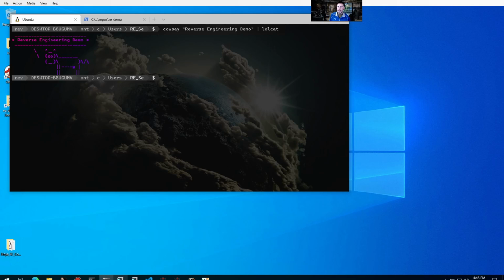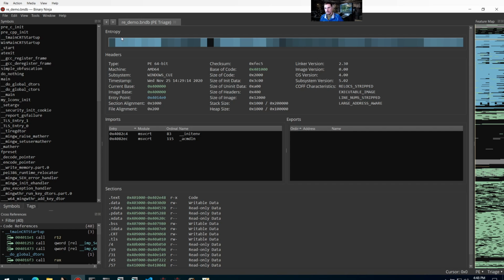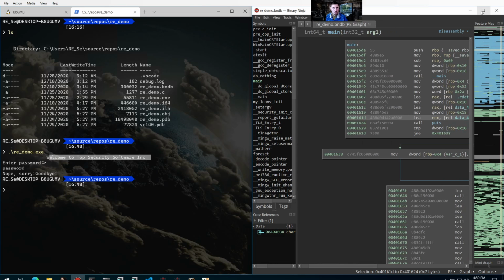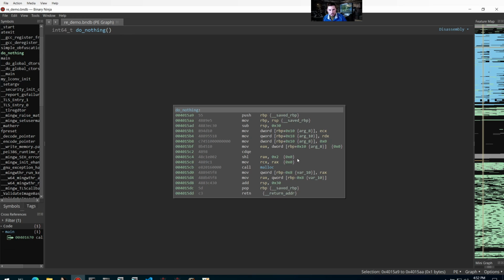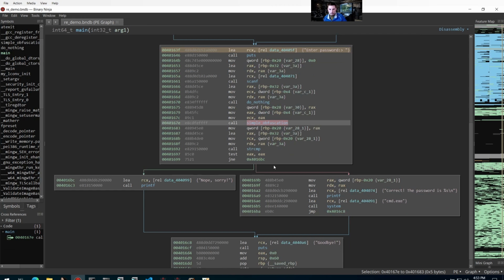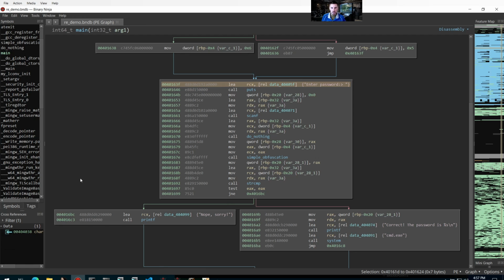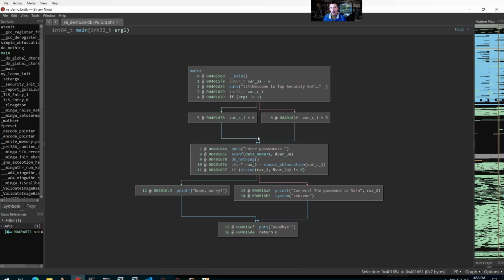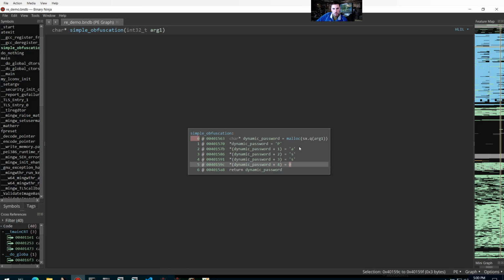Reverse Engineering - Binary Static Analysis with Binary Ninja Pt1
Demo presentation on some basic reverse engineering techniques.

In this video we starting doing binary static analysis with Binary Ninja.
I go through a small binary to try to figure out what it is doing and introduce you to the tool and some concepts of how to figure out the puzzle and build a picture of what the binary is doing.